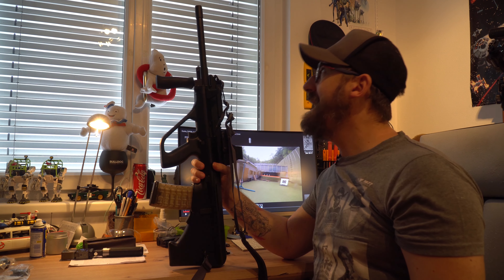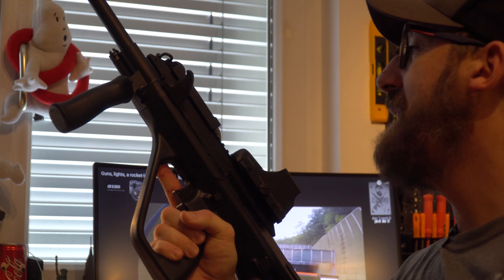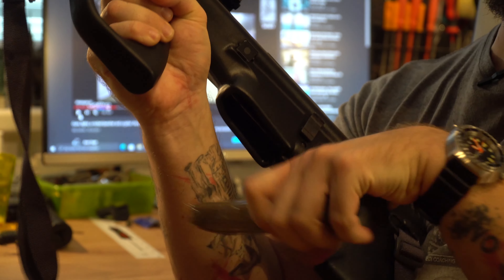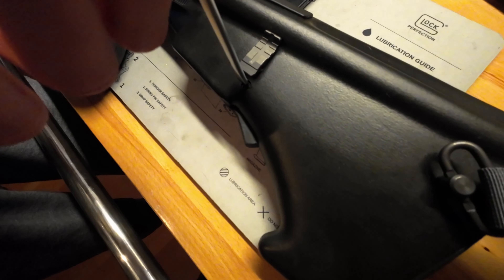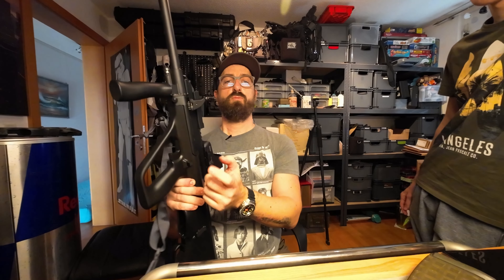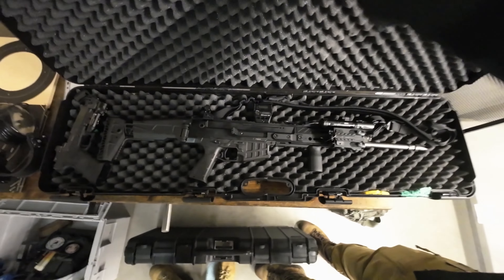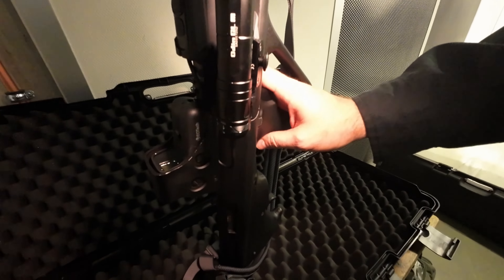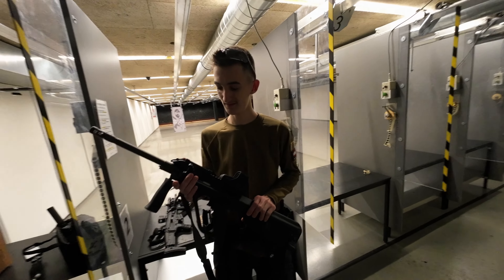koma zone kawatec und taktikratki teil 1